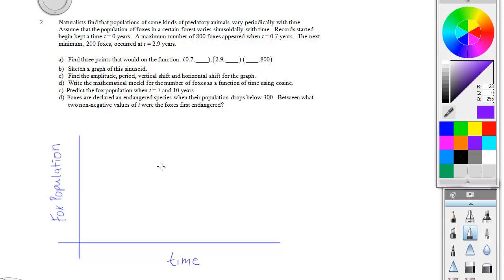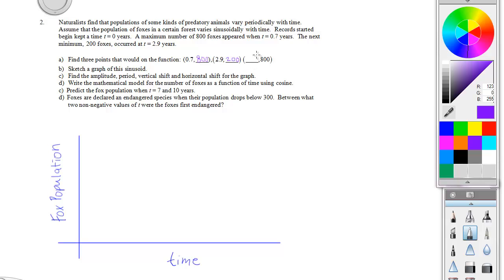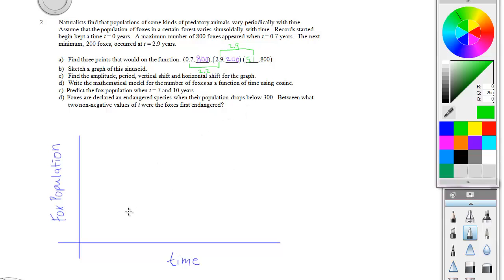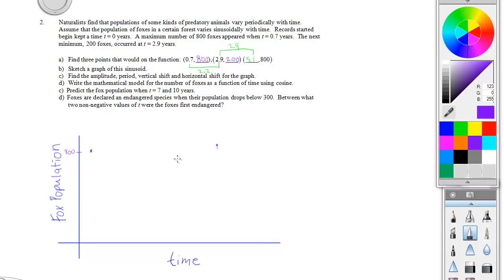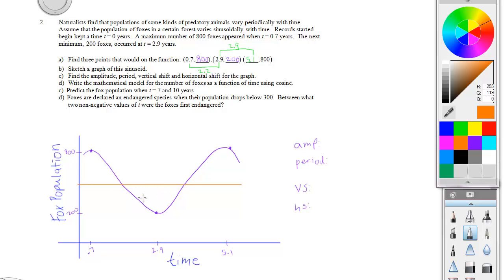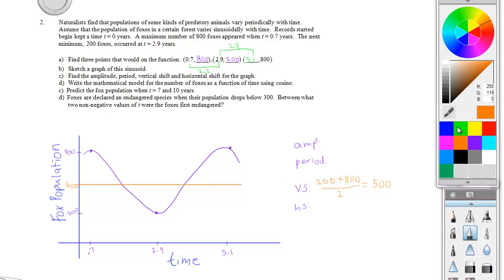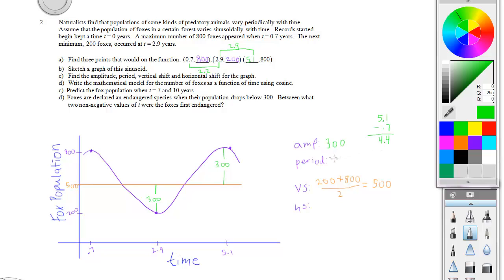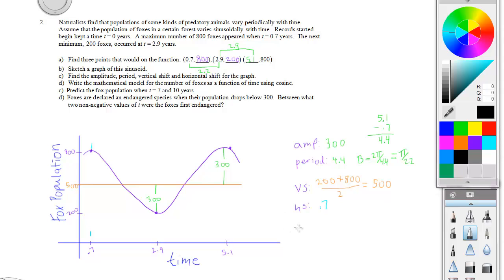Fox Problem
Trig Apllication